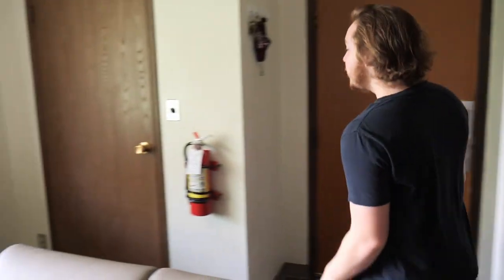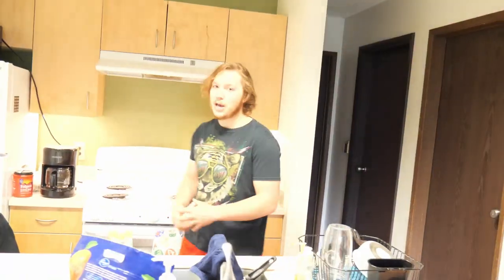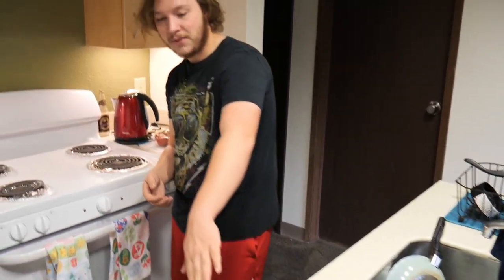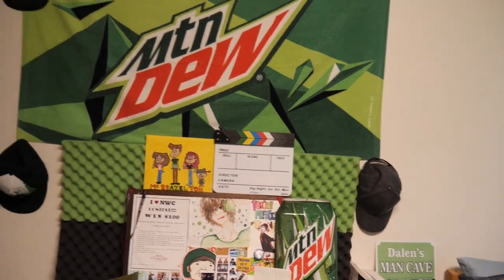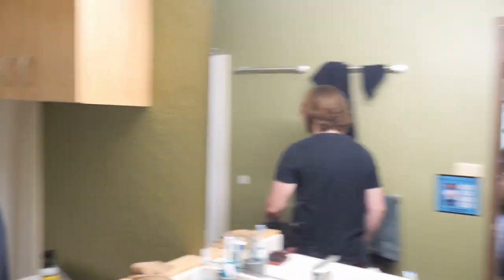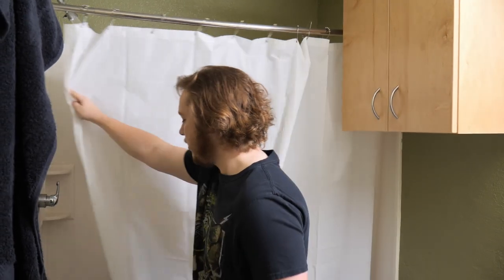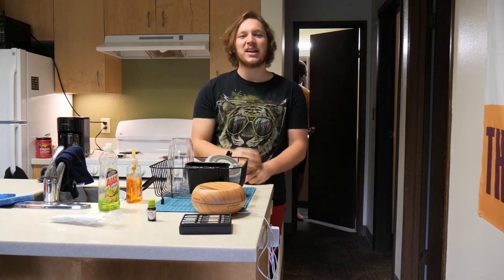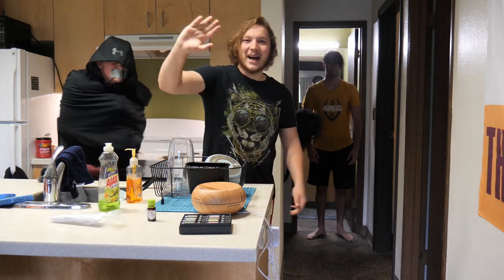House Tour 2020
Welcome to my crib. We got roommates, we got bathrooms, we got TVs.
Filmed by Justin Platt and Jackson Moore, directed by Dalen Brazelton

Special thanks to AiyaArt for the amazing DolanProductionz avatar!